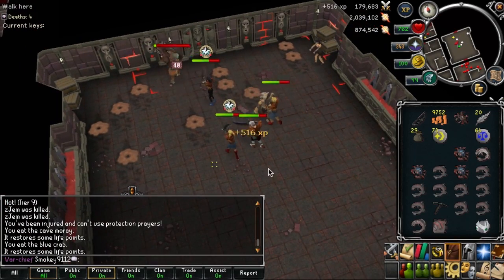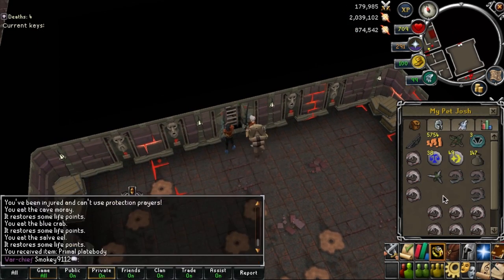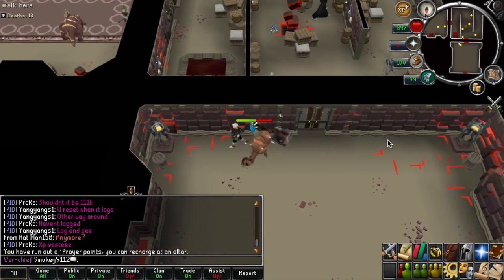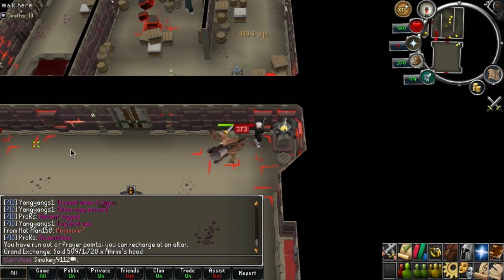Dreadnaut Runescape Dungeoneering Boss Guide + Solo Method Large 5:5 Floor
Dreadnaut
Attacks:
- Melee
- Blobs on ground (deals damage when stepped on)
- Prayer Draining attack

Tactic:
- Melee
- Mage + Run around the room

Drops:
-Platebody (Novite - Primal)

Will update more if needed.